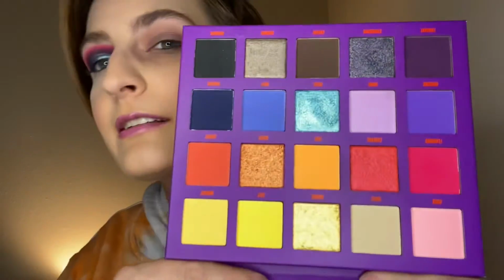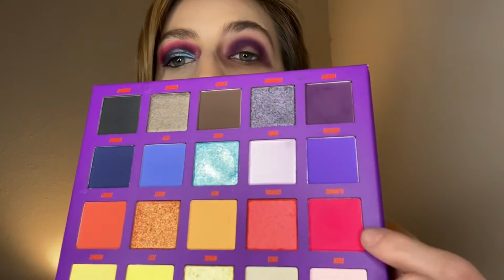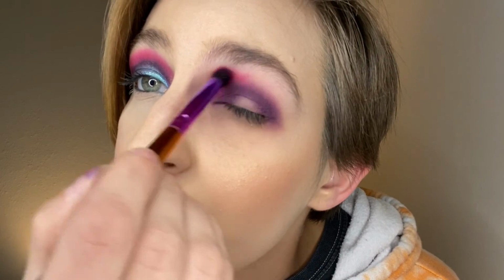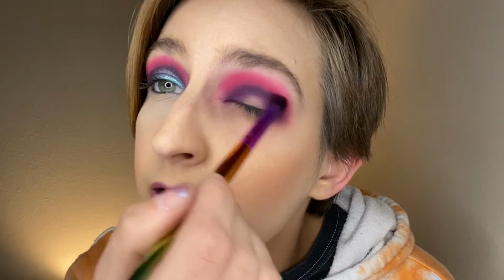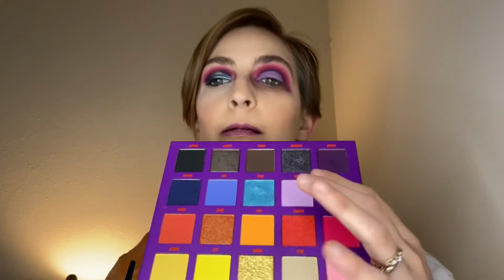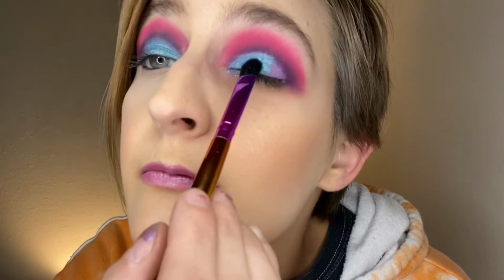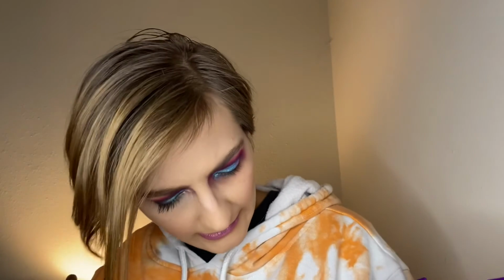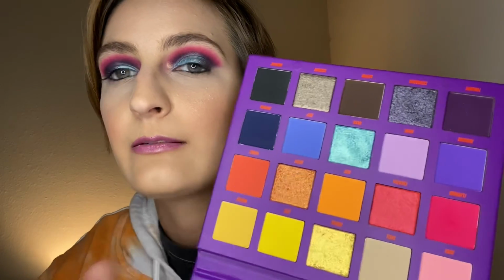Beauty bay Sunset Horizons palette eye look